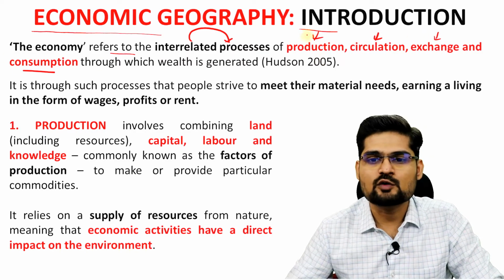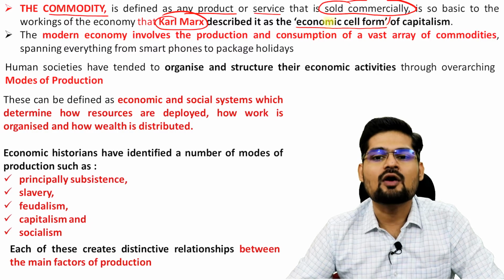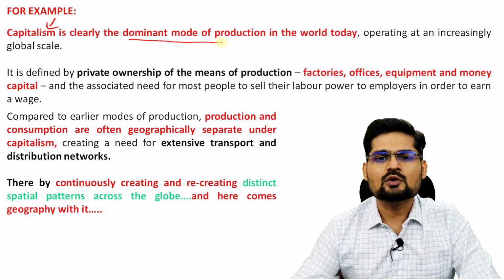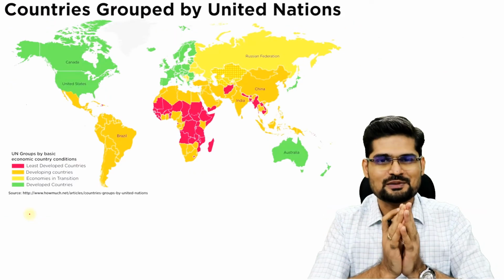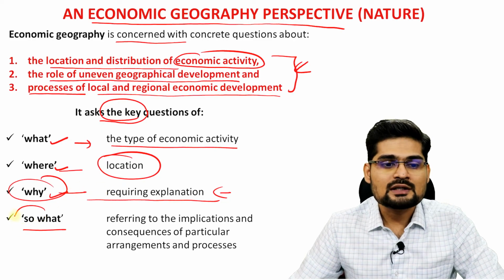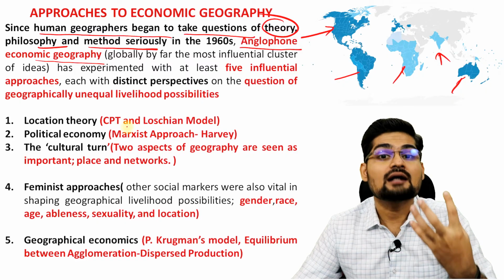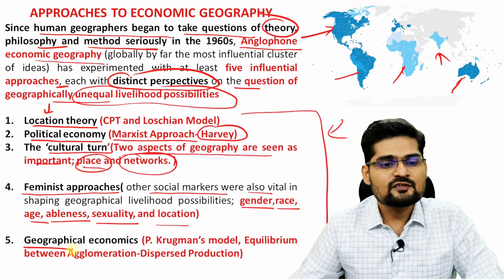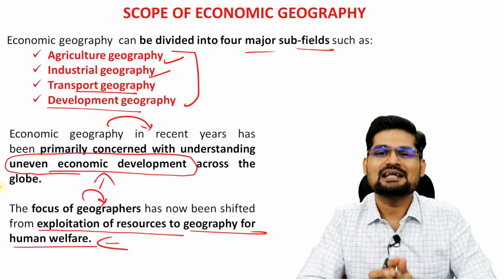Nature and Scope of Economic Geography l Economic Geography UPSC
In this video the various concepts related to the Nature , Scope and Approaches of Economic Geography has been discussed ; which is part of  Economic Geography for UPSC - Geography Optional, as well as beneficial for other geography  students.

This video by Dr. Krishnanand, founder of TheGeoecologist; is suitable and helpful for the  UPSC/IAS aspirants and beginners as well.  Simplified  explanation of Nature , Scope and Approaches of Economic Geography for preparation of UPSC (geography optional) has been made in this lecture.